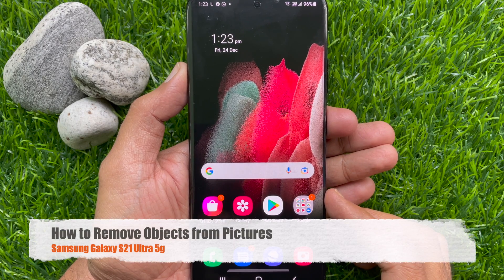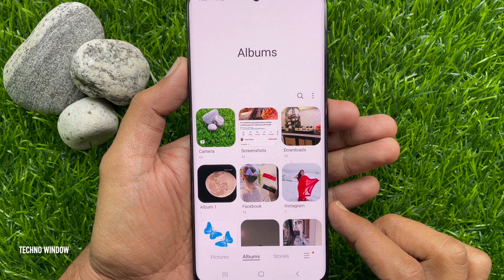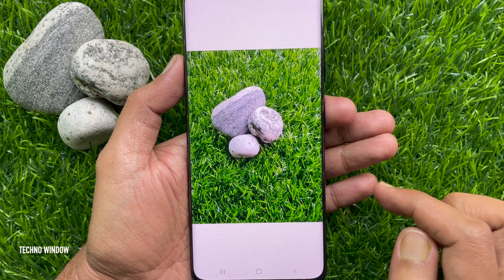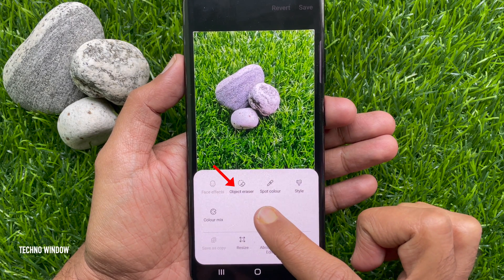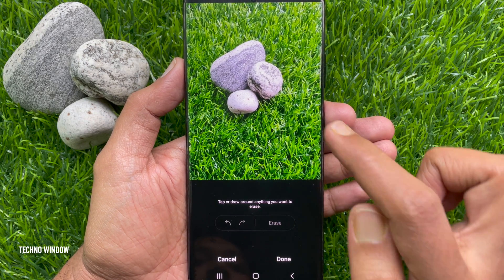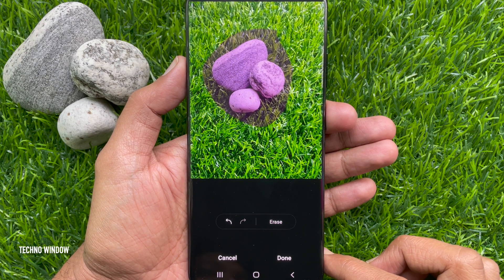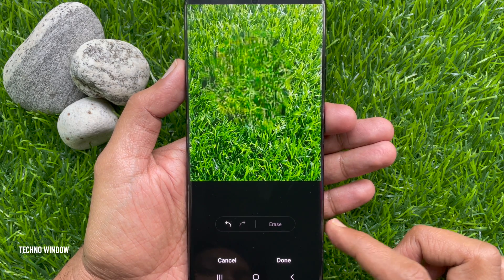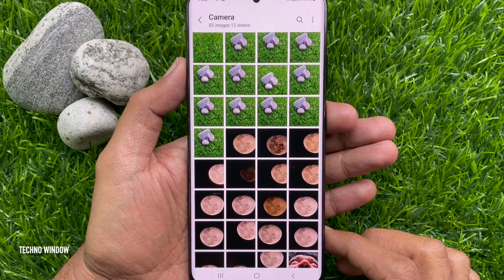Samsung Galaxy S21 Ultra 5G - Object Eraser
How to Remove Objects from Pictures on Samsung Galaxy S21 Ultra 5G.